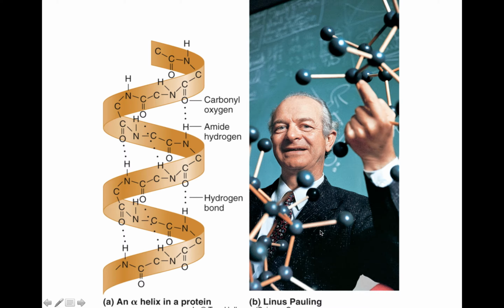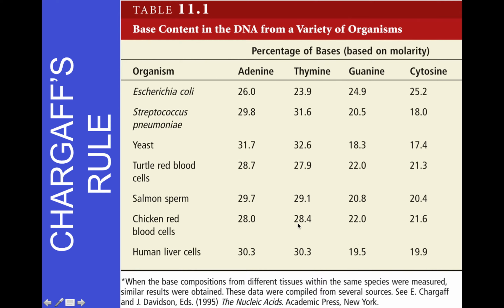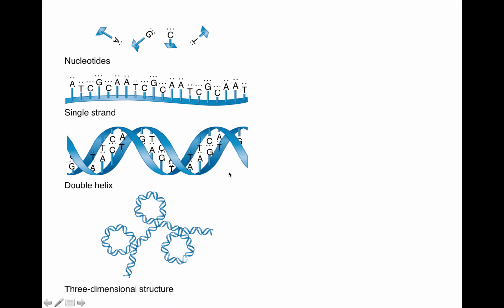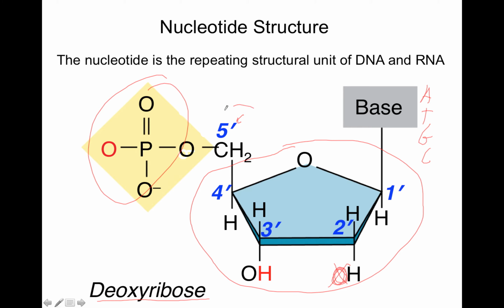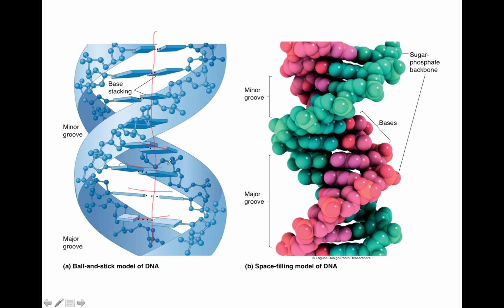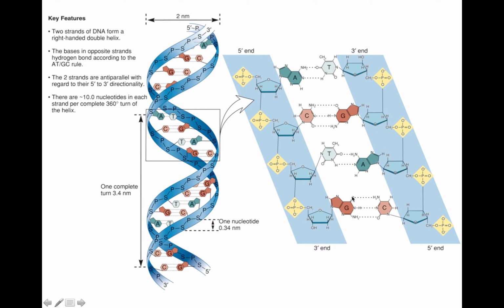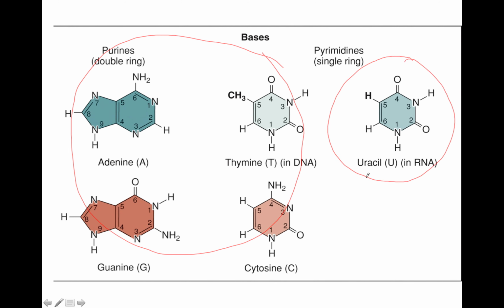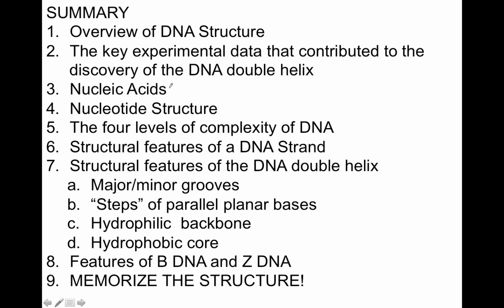Unit 1B DNA Structure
The scientific discoveries that contributes to solving the structure of the DNA molecule.